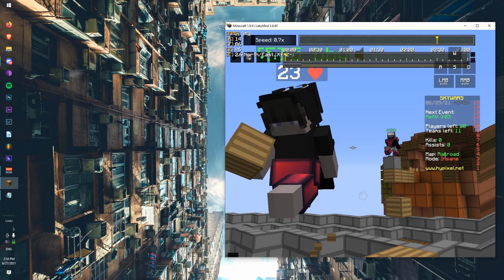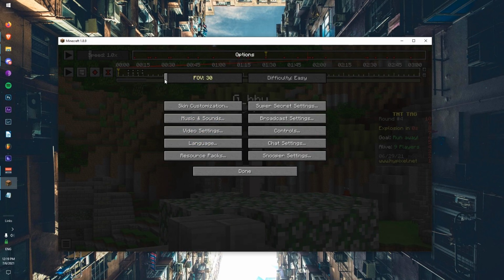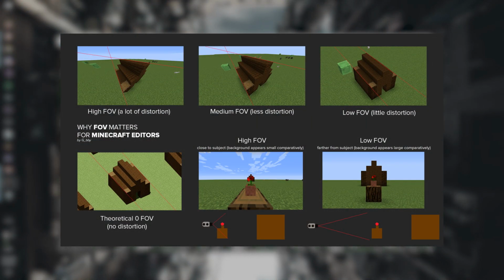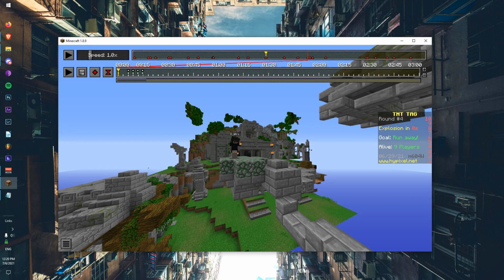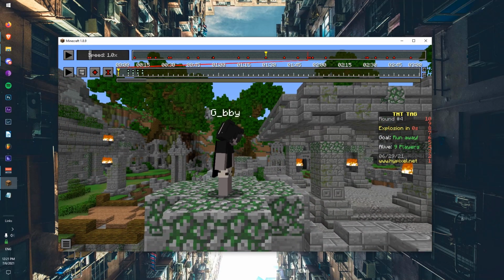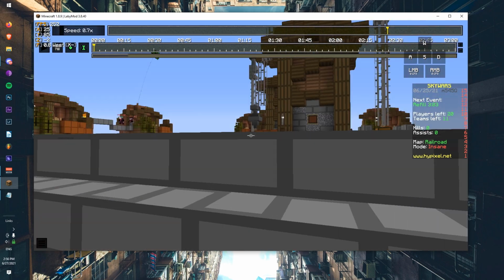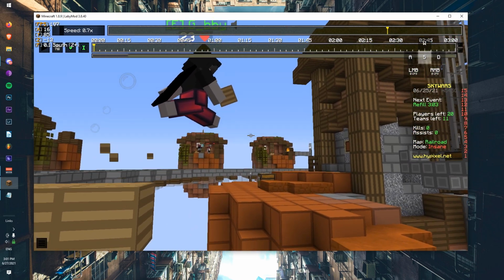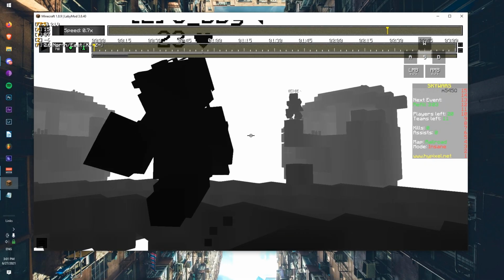HOW TO GET BETTER CINES (PART 1: COMPOSITION)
I've been wanting to make a cinematic tutorial for a while and I finally got around to it! This tutorial talks about some of the basic elements of composition and how to use them effectively to make better cines. Huge thanks to Plex, Karky, Barux, o7q, hyperflyer, Extersio, OE9, Lemon., swaghannah, allen, and Unsliced who let me use their videos as examples go sub to them all because they are amazing editors! The next part is going to be on camera movement so if you have any questions or suggestions for the next video feel free to leave them in the comments. also sorry for the keyboard sounds lmao :V

00:00 - Intro
00:17 - Resizing your game
00:55 - Rule of Thirds/Symmetry
01:15 - FOV/Dollying
03:36 - Lead room
03:55 - Head room
04:46 - Leading lines
05:14 - Power dynamics
06:20 - Depth
07:00 - DOF
07:40 - Framing
08:38 - Outro

AE